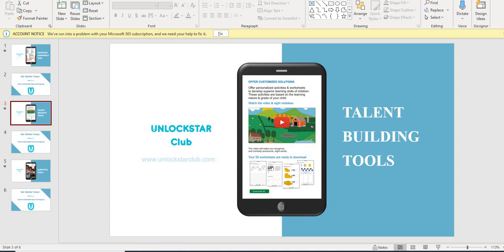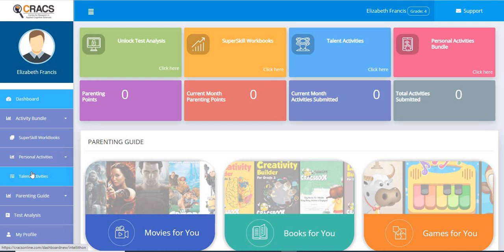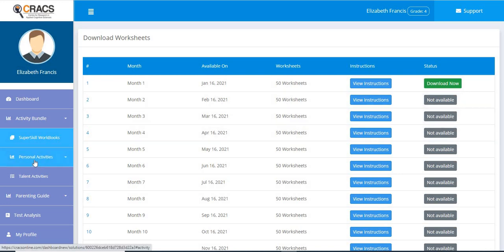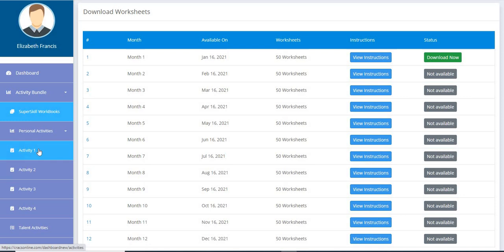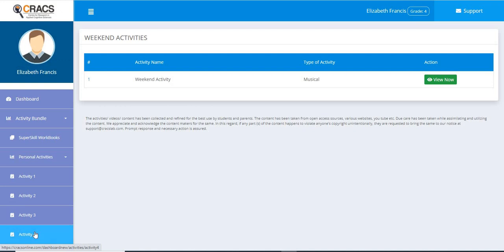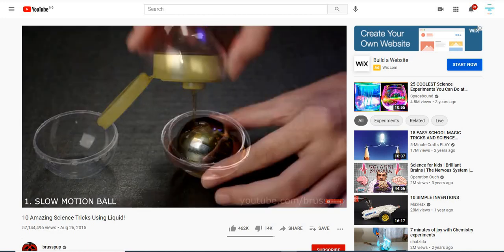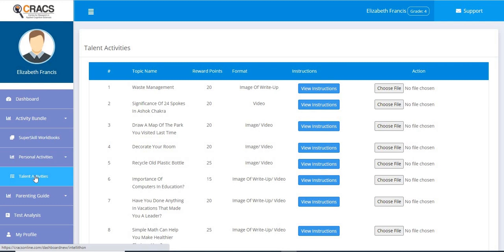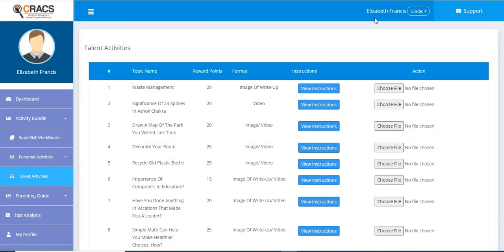Demo Series: Talent Building Tools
Talents are inborn, raw, unrefined natural abilities. They require deliberate efforts to develop into profitable skills for a successful career and a great future. If you do not identify and develop your child’s talent in childhood, they waste out. Let your child partake in a series of fun personalised activities scientifically-validated to unlock potential and develop talent. You will get daily, weekly and monthly activities all year round that are customised specifically for your child’s talent development right there on your screen. Take a tour of the talent-building activities in this video.